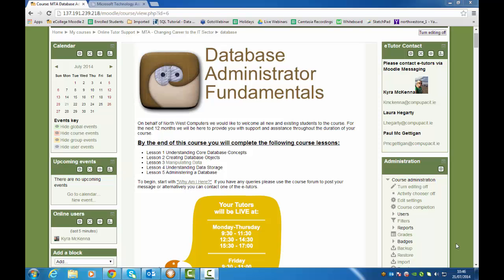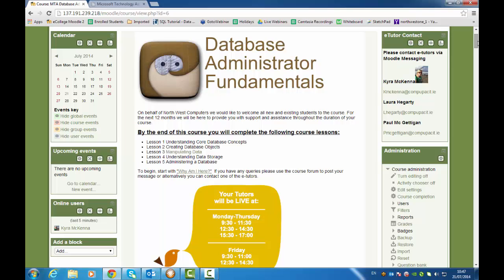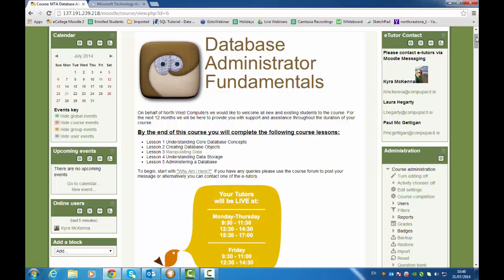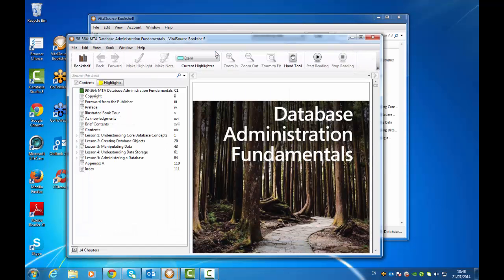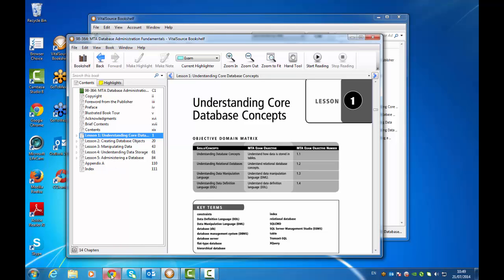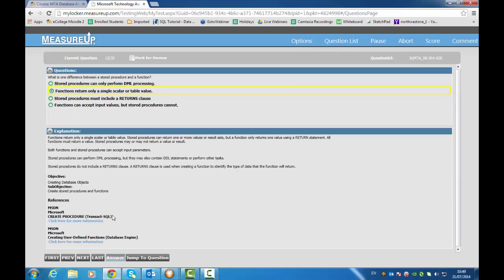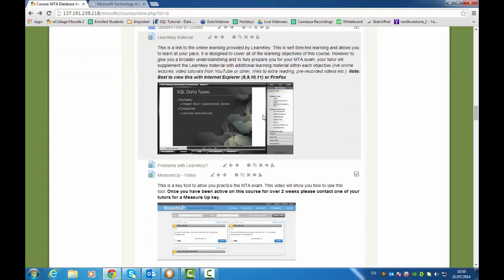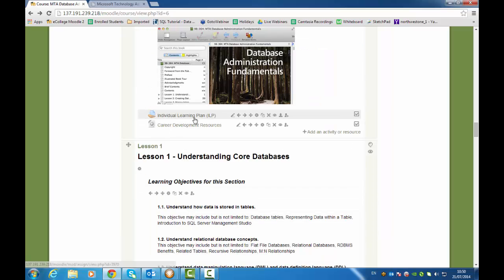Introduction To MTA Database course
Introduction to the MTA Database course with FAS online